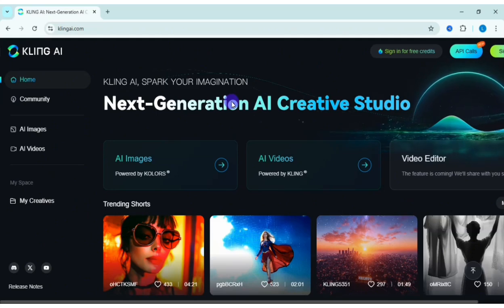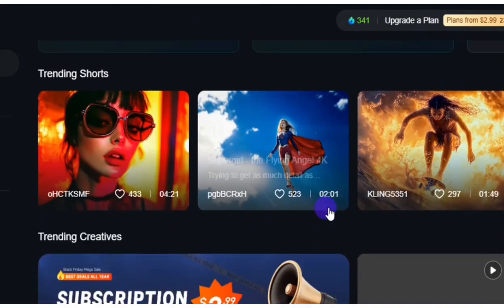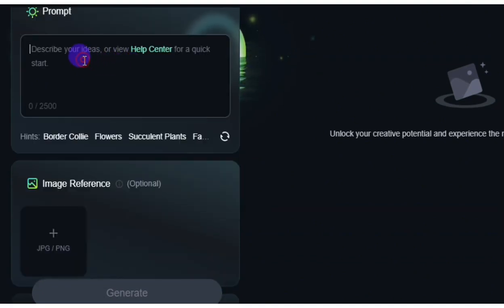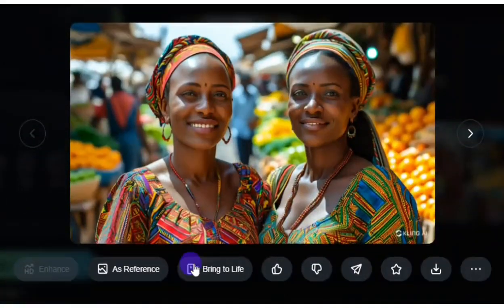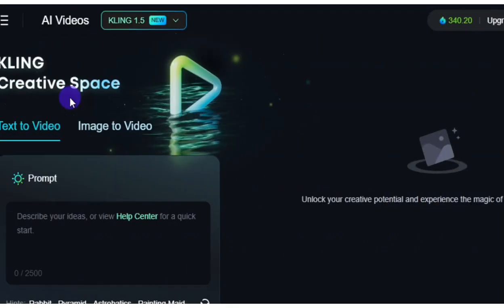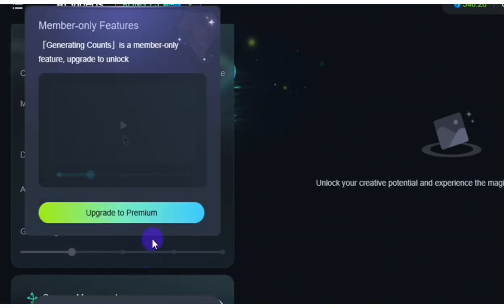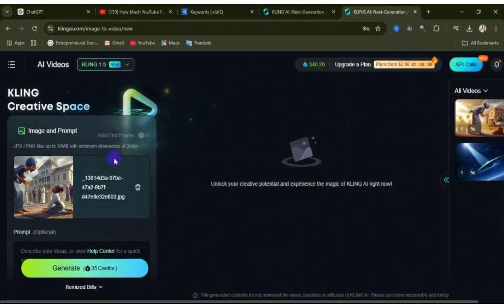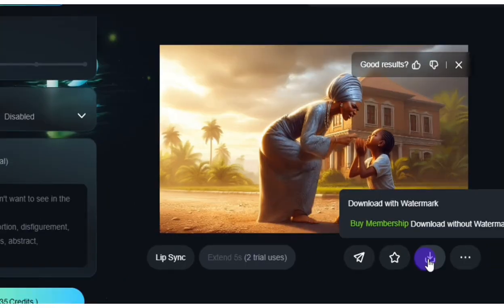Add Motion to African Folktales AI Images with Kling AI – Free Tutorial!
Kling AI - Add Motion to African Folktales AI Images with Kling AI – Free Tutorial!

Learn how to bring your African folktale images to life using Kling AI! In this free tutorial, I’ll show you step-by-step how to add motion and dynamic elements to your AI-generated images, making your storytelling even more captivating. Perfect for content creators, storytellers, and anyone interested in making engaging visual content, this tutorial will help you elevate your projects with ease.

🌟 In This Tutorial, You’ll Learn:
- How to use Kling AI to animate your folktale images.
- Tips for enhancing your storytelling with motion graphics.
- A complete walkthrough of the process, from setting up Kling AI to final export.

Whether you're new to AI tools or looking for innovative ways to boost your content, this guide is for you. Bring the essence of African folklore to life and keep your viewers engaged!